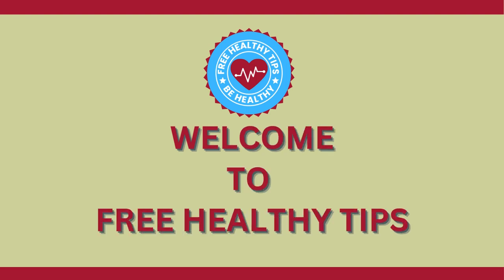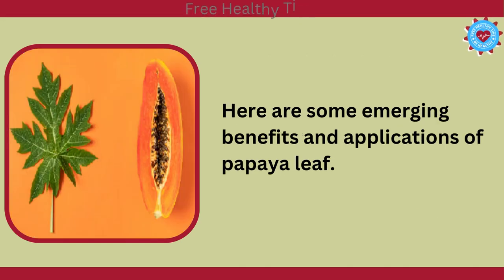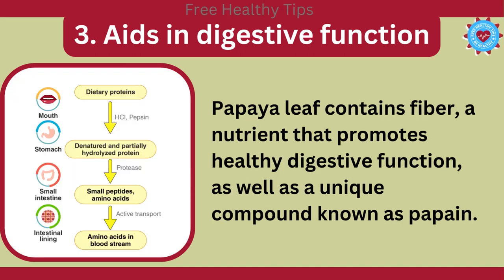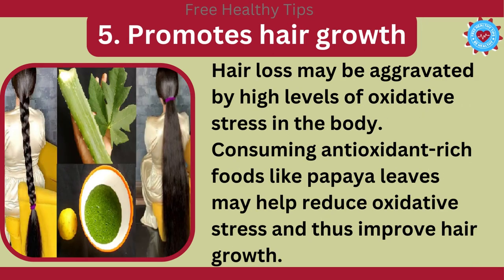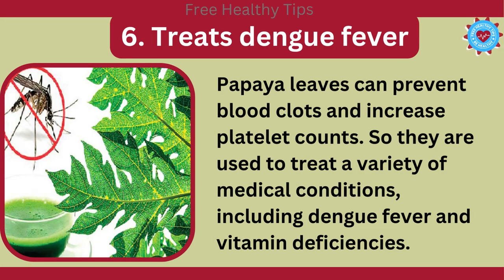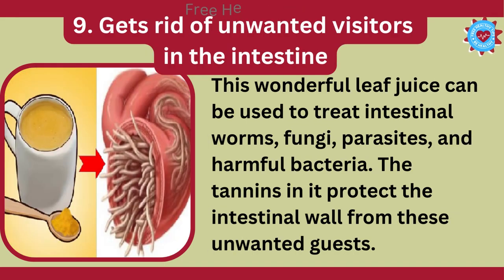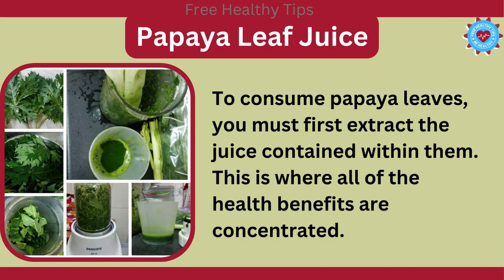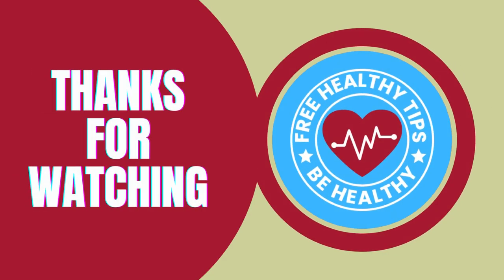11 potential health benefits and uses of papaya leaves/ medicinal drink preparation/paw paw juice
This video highlights the 11 health benefits of papaya leaf or paw paw leaf. According to the Journal of Food Science and Nutrition Research, it contains
Vitamin A, B12, Calcium, Magnesium, Sodium, Potassium, Manganese, and Iron. Papaya leaves also cure a condition that causes a decrease in platelet levels in the blood. for the full explanation, watch the video until the end.